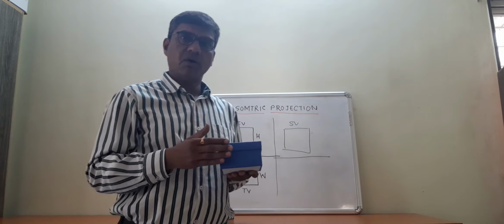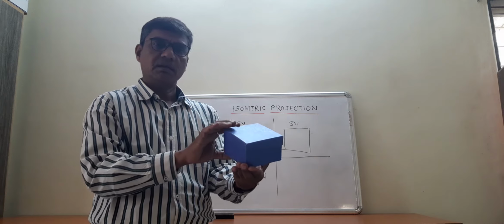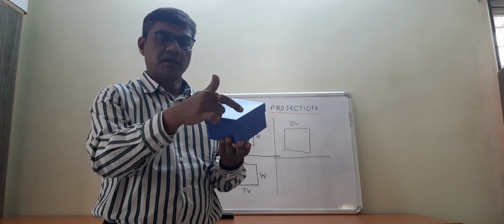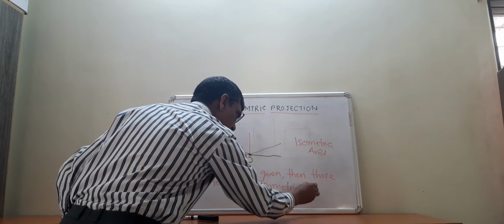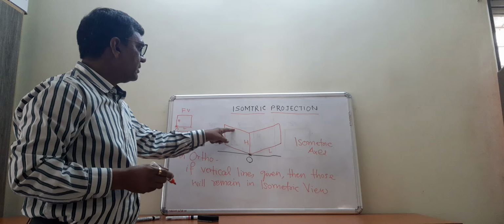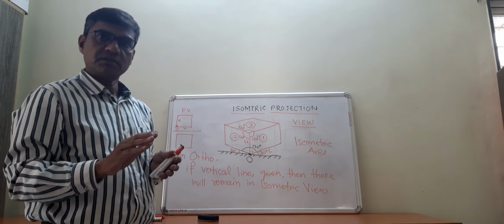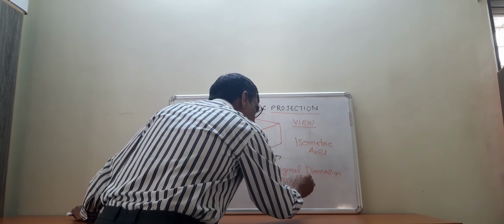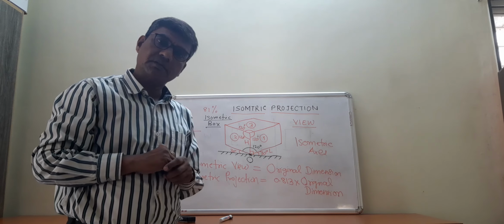Machine Drawing By Dr. N D Junnarkar.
Isometric Projection L2